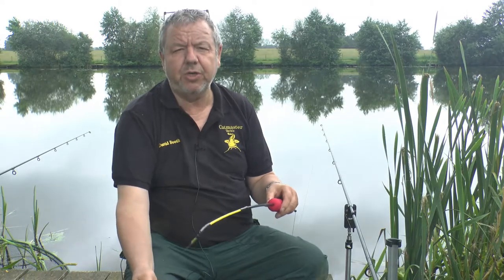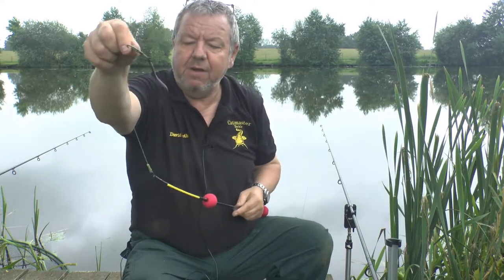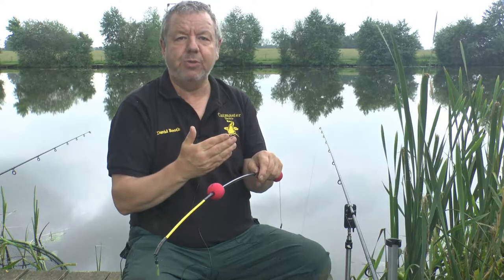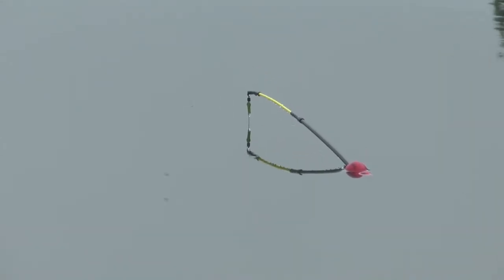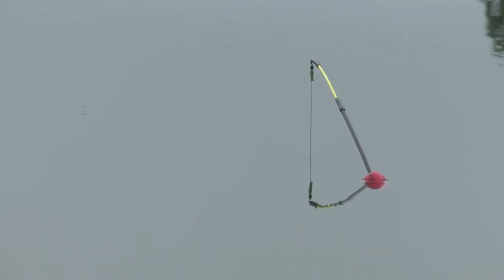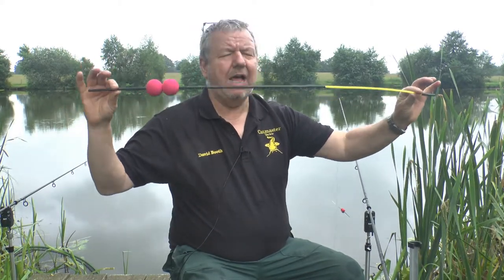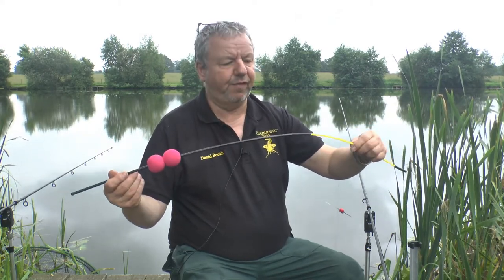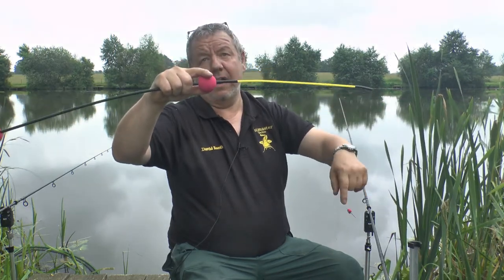Duo Rig with David Booth!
David Booth explains how to set up the Duo Rig

The Duo Surface Rig is actually TWO RIGS in on convenient package.

Designed and made exclusively for CatMaster Tackle by long time catfish angler David Booth

You can use this very effective rig as a tried and tested Dumbell for virtually any surface bait or simple set it as a Surface Leech Rig